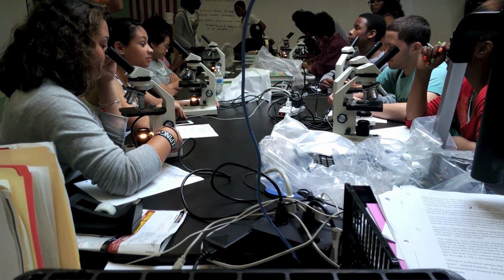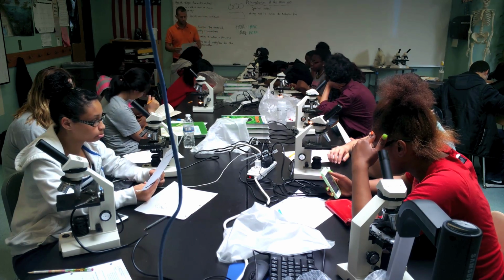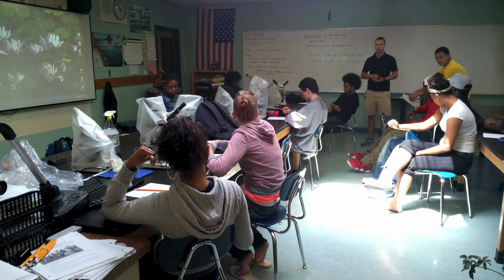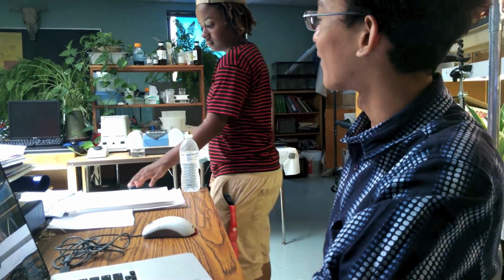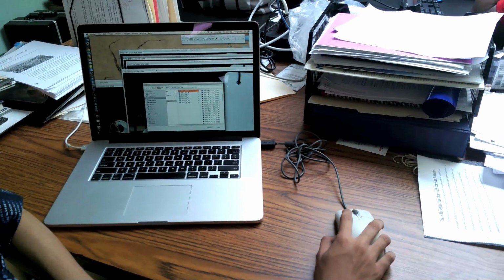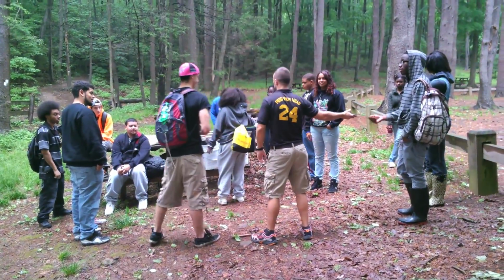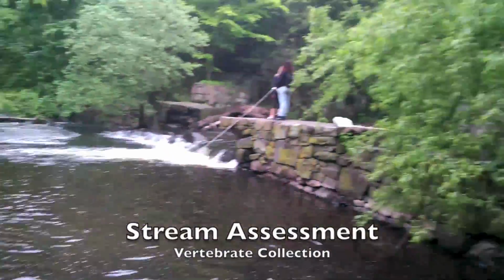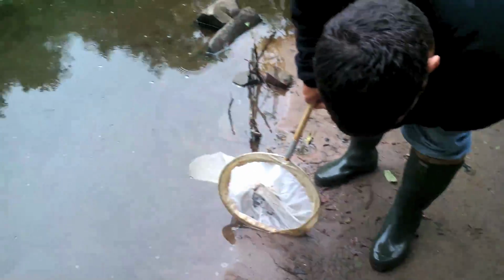SZepecki Classroom, Lab, and Fieldwork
Various observations of my classroom including a general biology laboratory session, a summary of classroom research and a view of my aquatic biology field work.